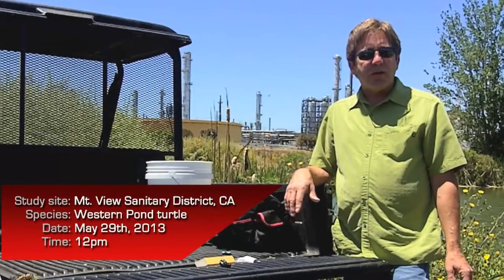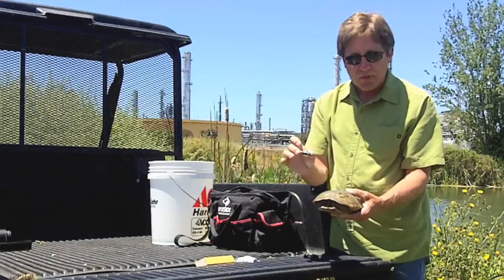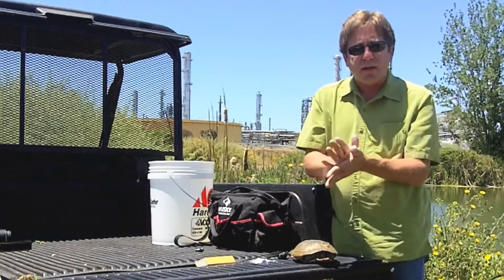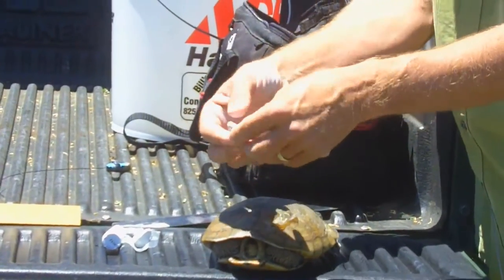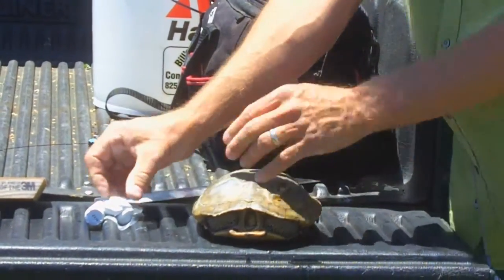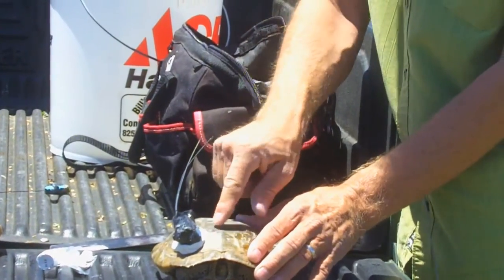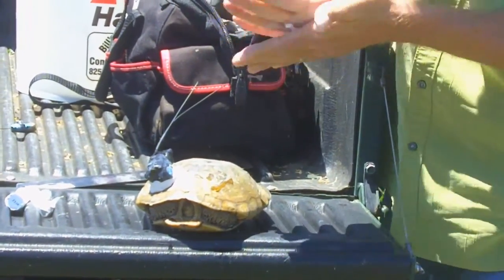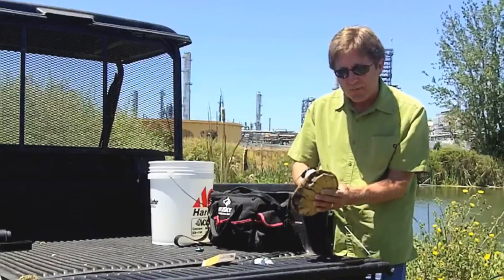How to attach GPS to Western Pond Turtle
Jeff Alvarez is a biologist who did a Western Pond Turtle Survey for Mt. View Sanitary District in California. He is going to show how to glue a Telemetry Solutions GPS backpack on the back of the Western Pond Turtle. for more information about the product shown in this video.